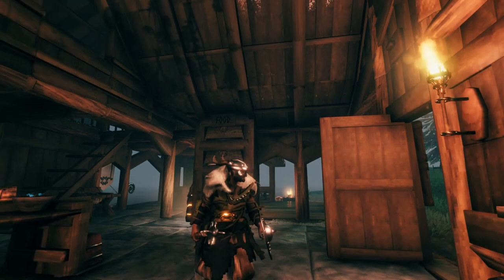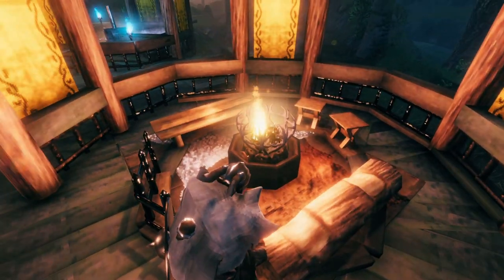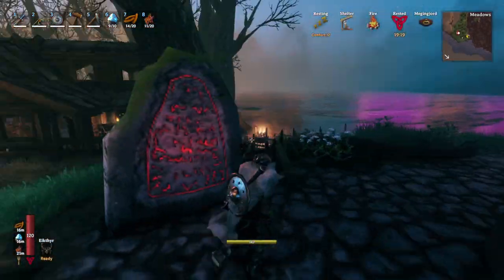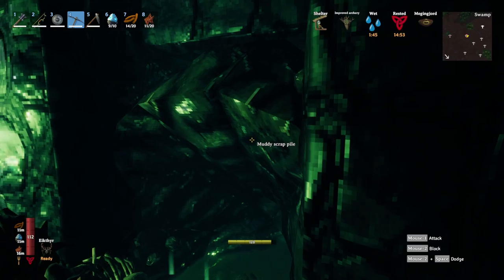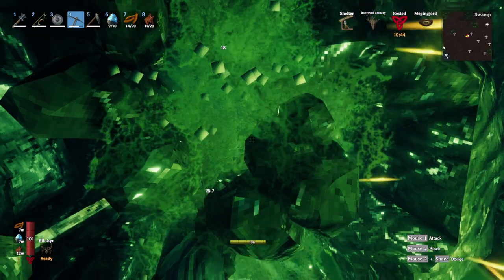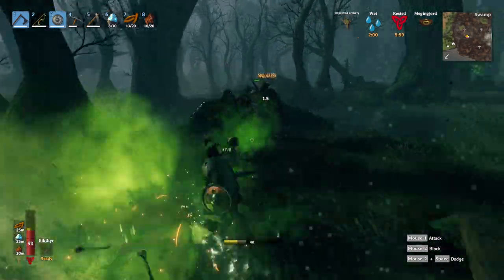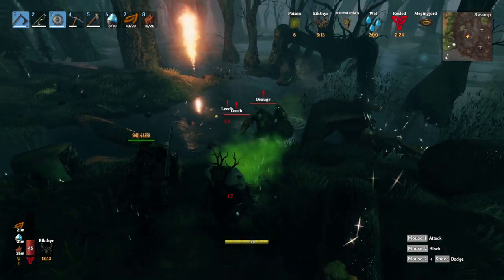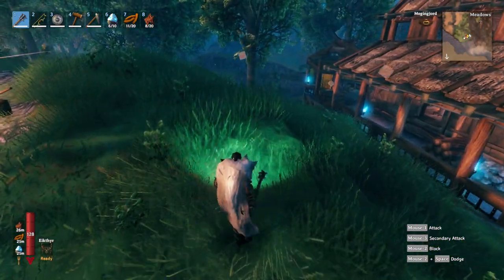Inn & Tavern Build Complete [Valheim Let's Play Ep. 16]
Welcome to episode 16 of the Valheim Let's Play survival series! Today we will showcase the completed inn and tavern build that you saw the building of in the last episode. We will also take on some crypts in the swamp and prepare for the Bonemass fight for next episode!

TIMESTAMPS

00:00 - Intro
00:49 - Tour of the inn and tavern
05:48 - Raiding a crypt
10:21 - Fighting Abominations
14:23 - Smelting iron
15:05 - Workshop build
16:44 - Final thoughts